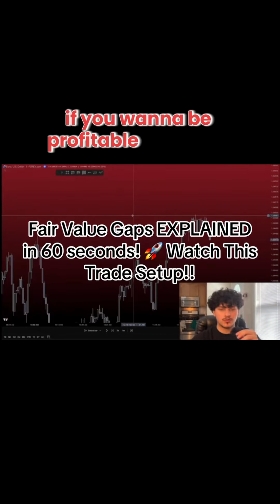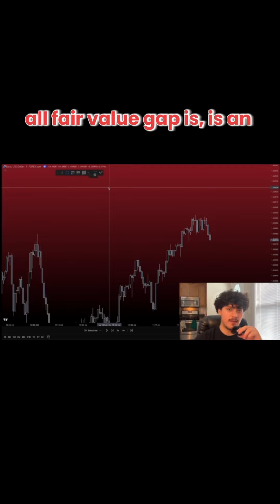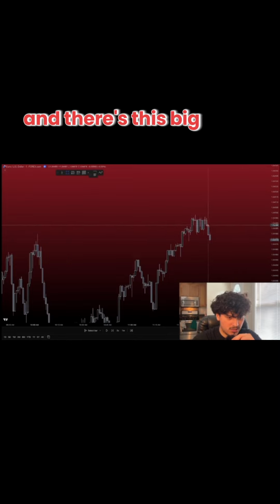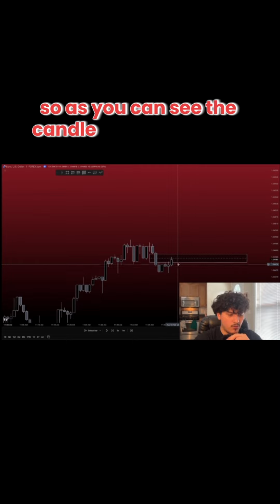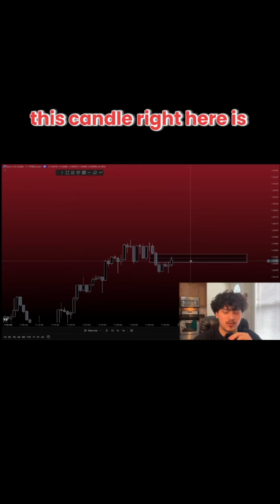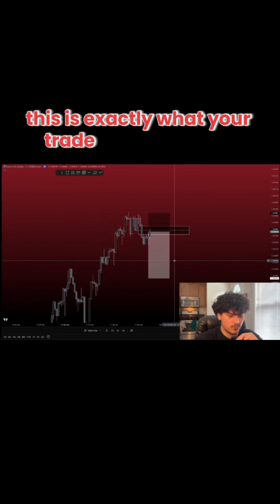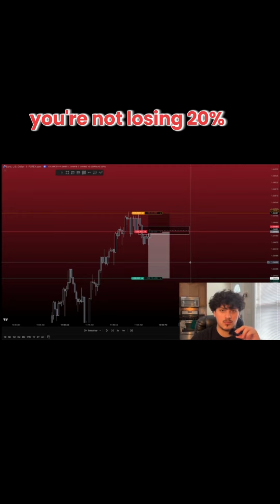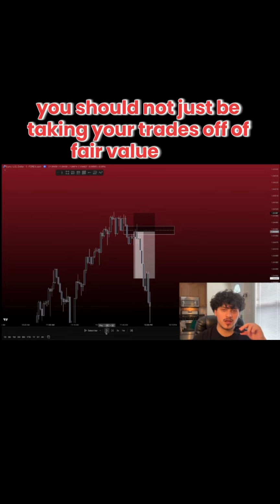Fair Value Gaps are what makes profitable traders!!